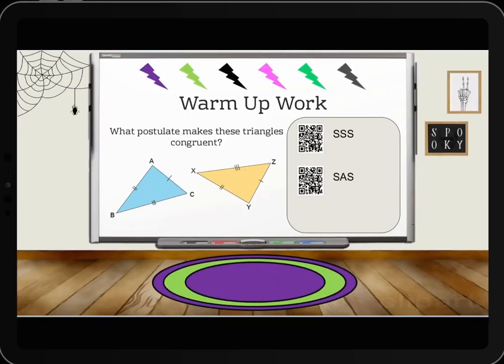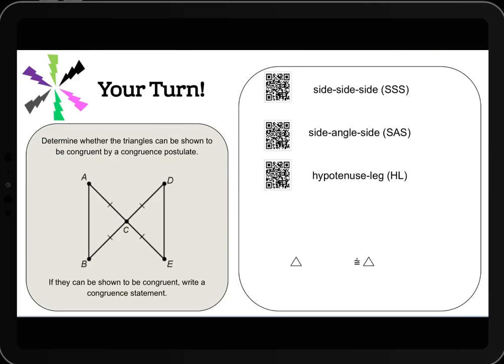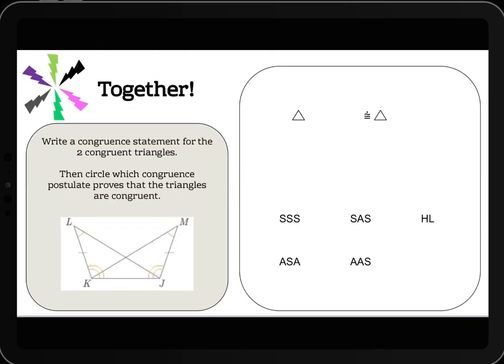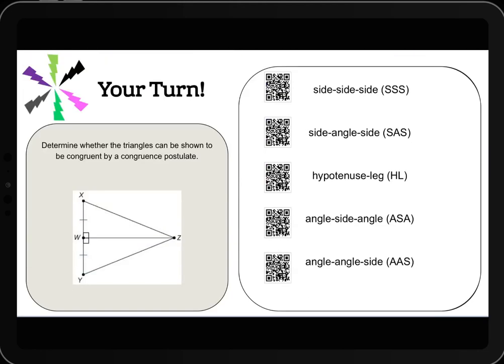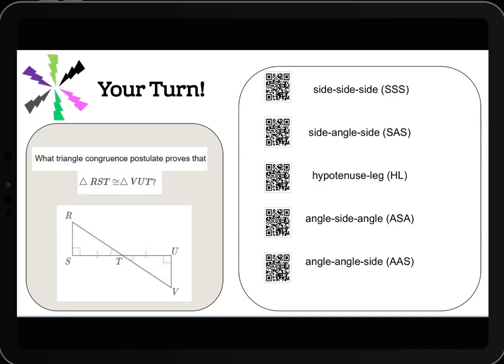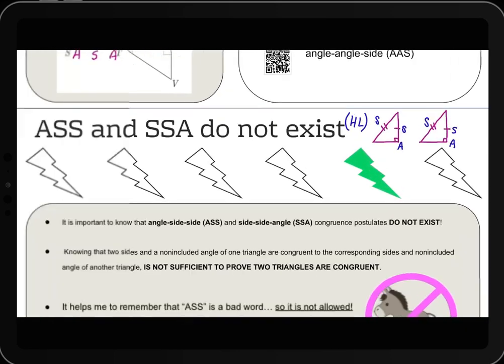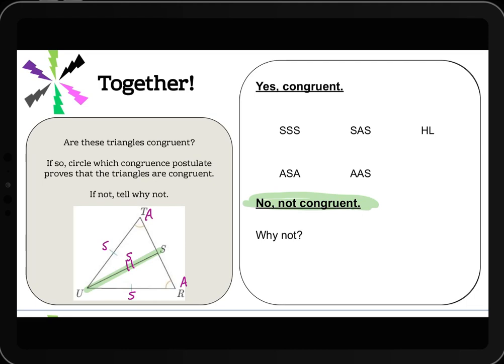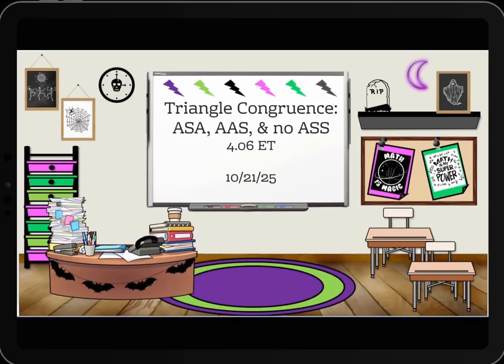4 06 ET Lesson Video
Prove Triangles Congruent by ASA & AAS.